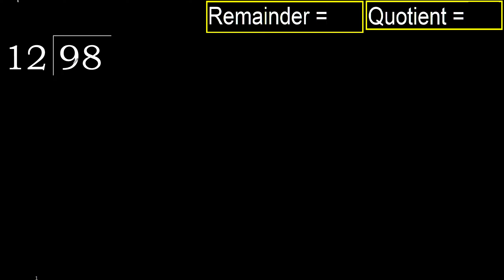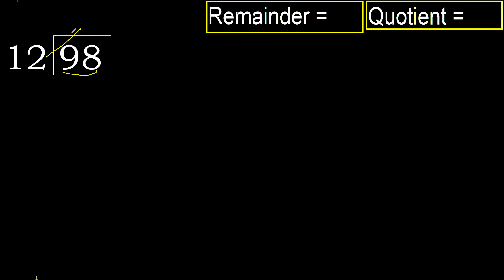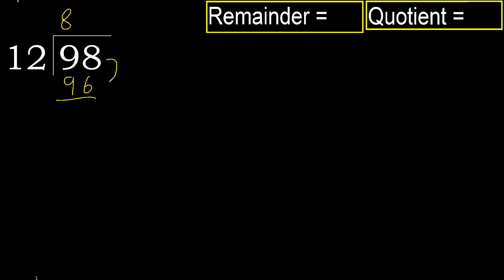Divide 98 by 12 , remainder . Division with 2 Digit Divisors . How to do